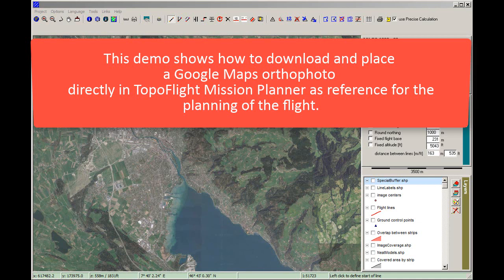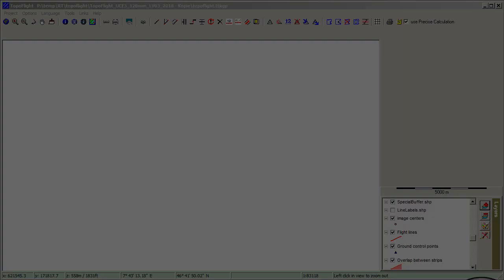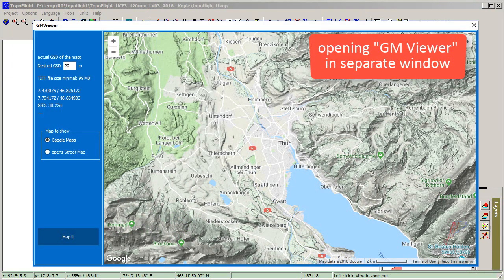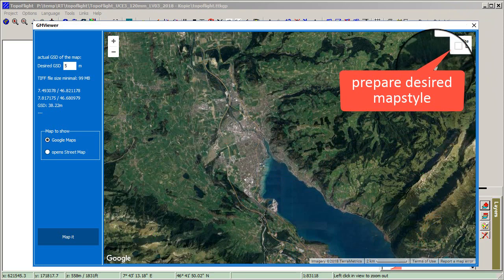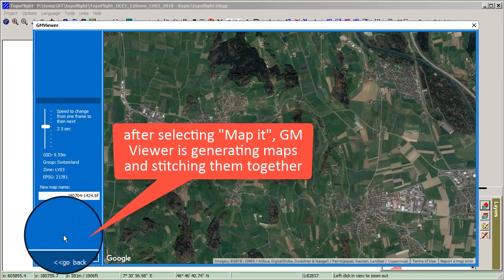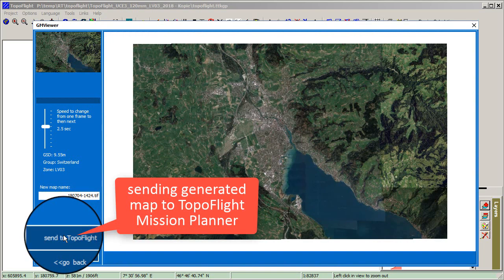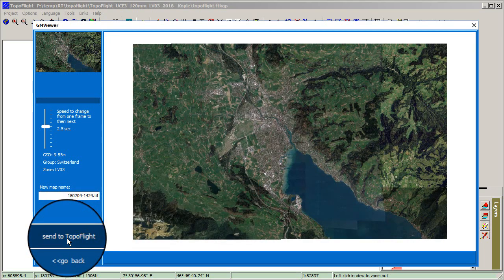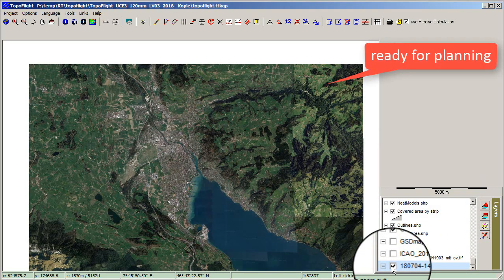Tutorial #1 - Generating background orthophoto with Google Maps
Tutorial video explaining the integration of an orthophoto from Google Maps into TopoFlight Mission Planner as Background layer